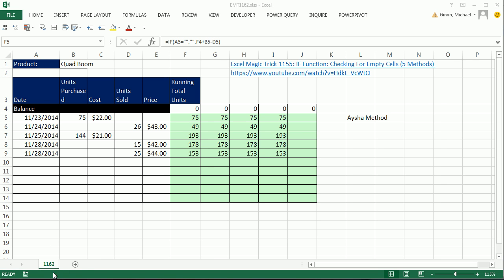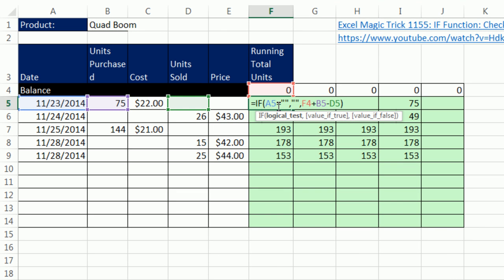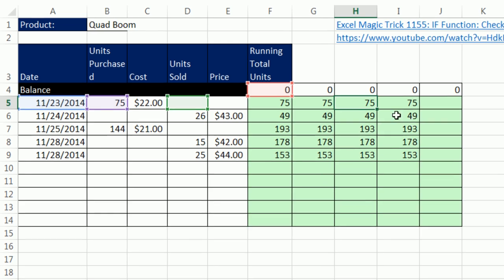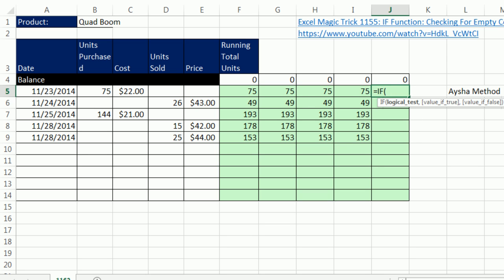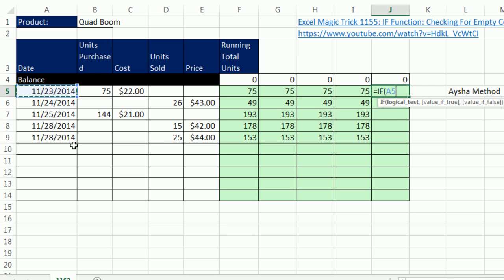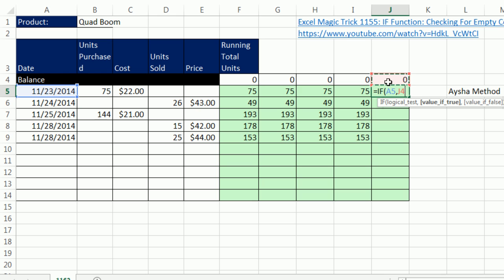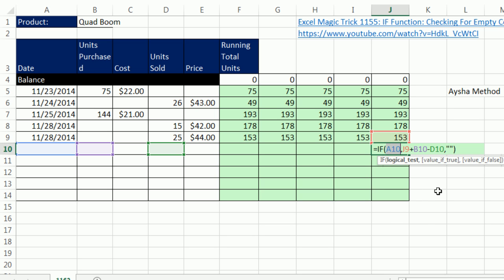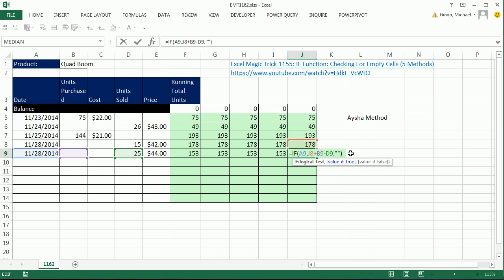Excel Magic Trick 1162: Cell Reference That Point To Empty Cells Evaluate To Zero, IF Function Trick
For a column with Dates or Empty Cells, see how to run an inventory balance formula when a date is entered, but not when the cell is empty. See how to use a single cell reference and no comparative operator for the logical test argument in the IF Function. Learn that the logical-test argument in the IF function interprets non-zero numbers as TRUE and zero as False.
Cell References in Formulas that Point To Empty Cells Evaluate to Zero.
IF Function & Empty Cells, For Logical Test just Use Cell Reference.

Excel Aysha Piko-James. Aysha Excel Method.